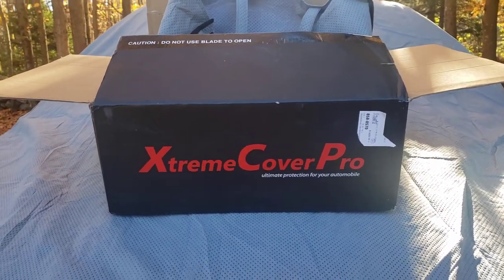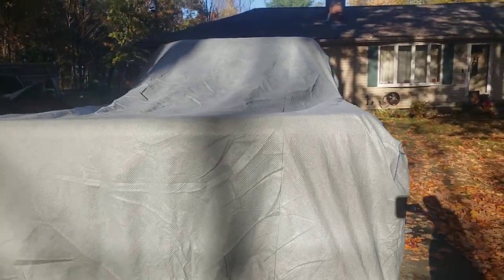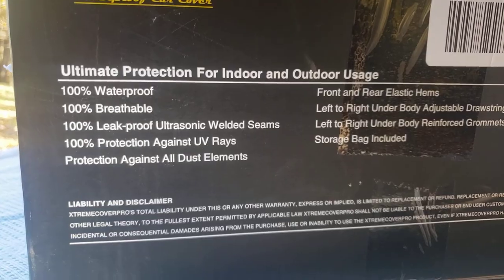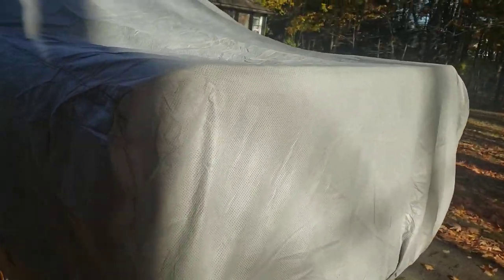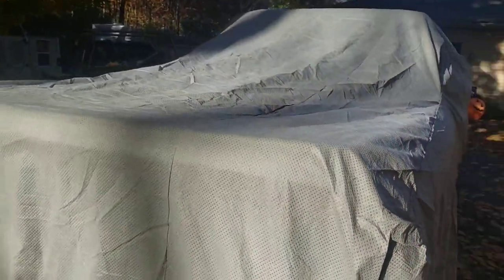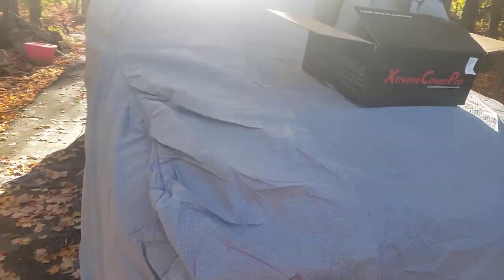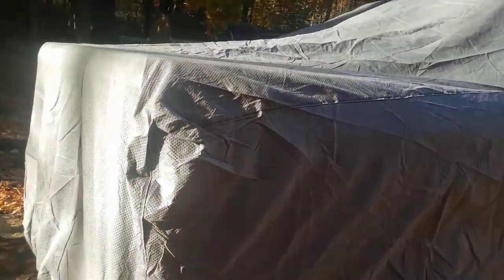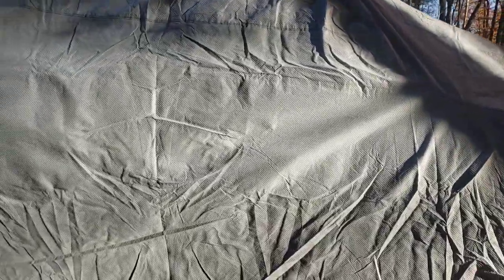xtreme cover pro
# Car cover# Truck cover # Extreme cover pro ram cover